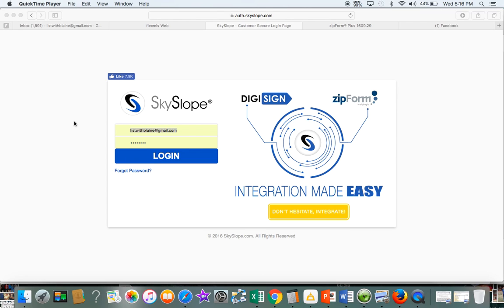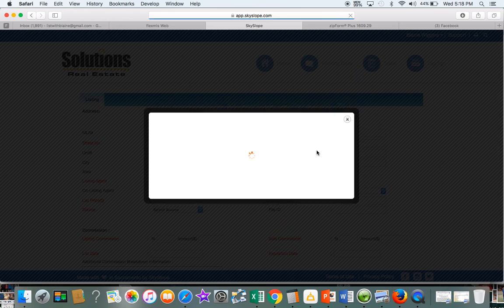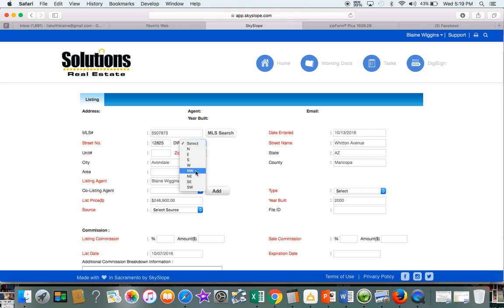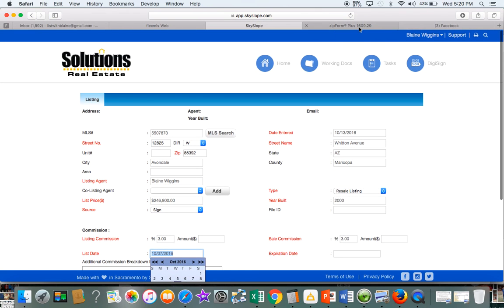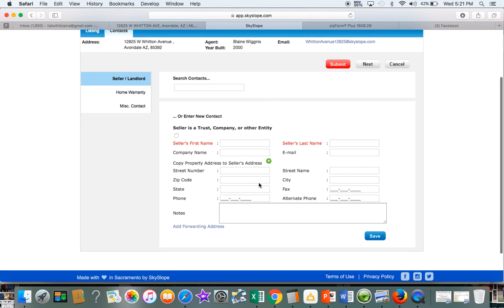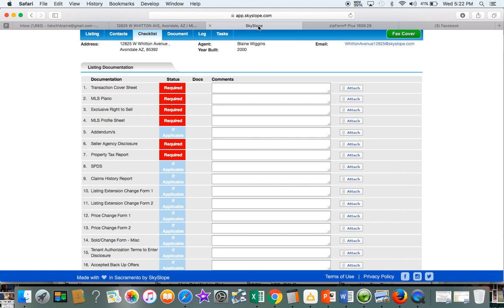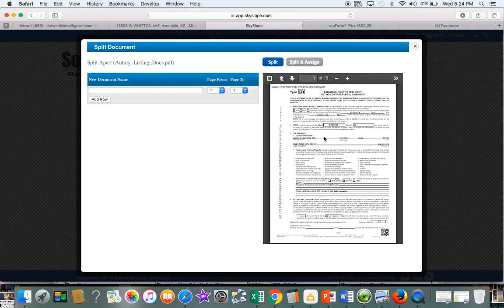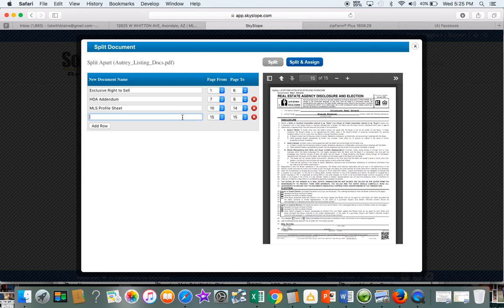Tutorial 4 - Creating a listing in Skyslope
This tutorial shows you how to create a new listing in Skyslope.